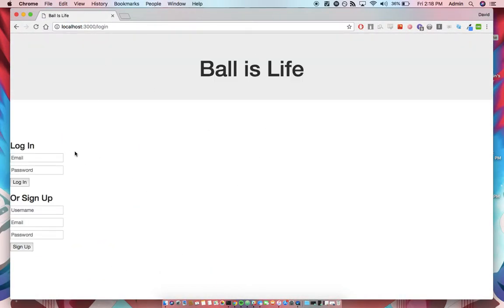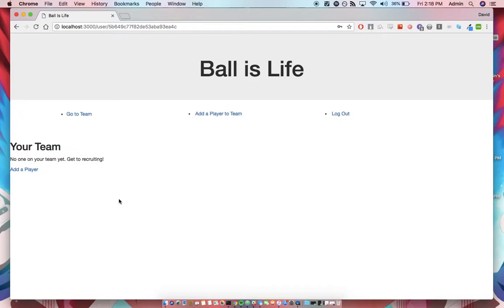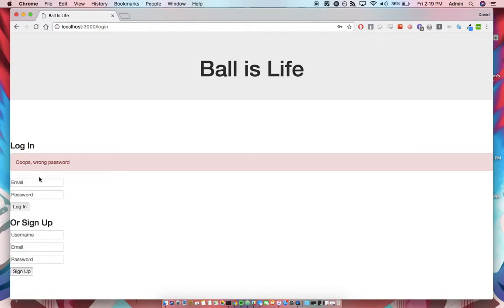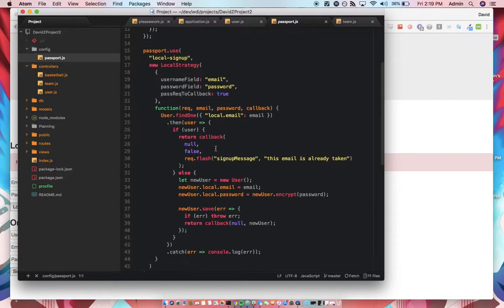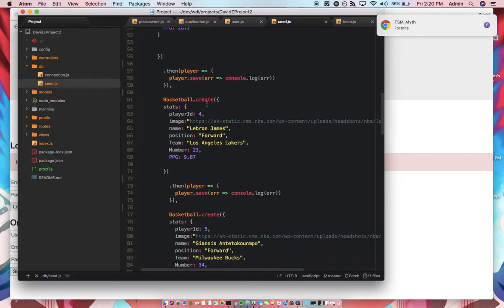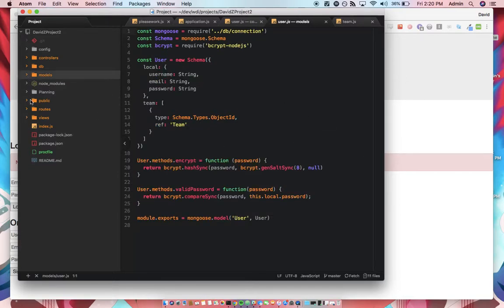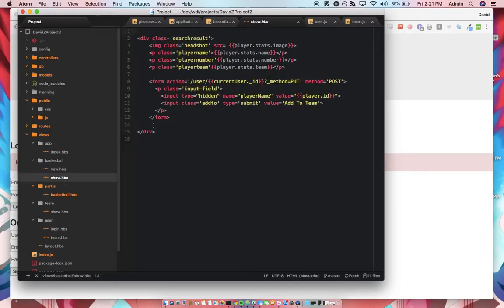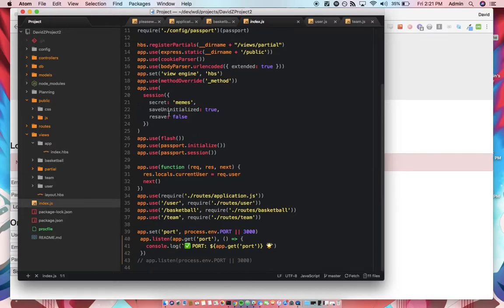David Zafirovic Project2 Screencast